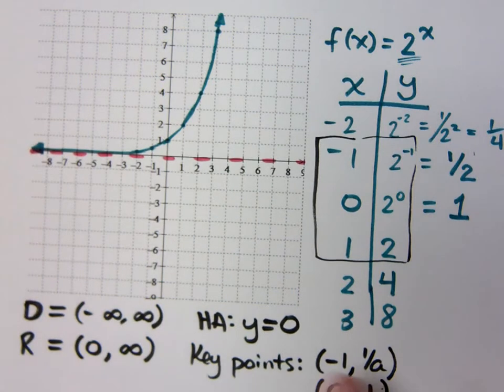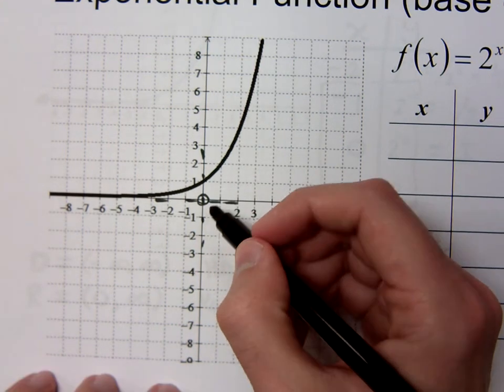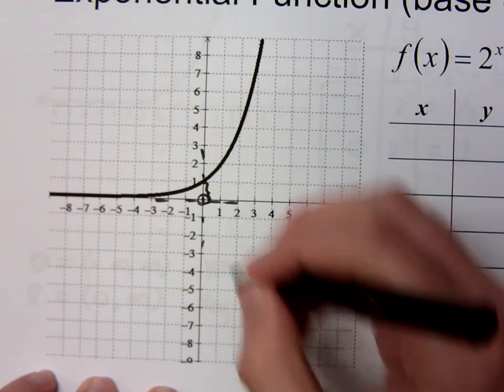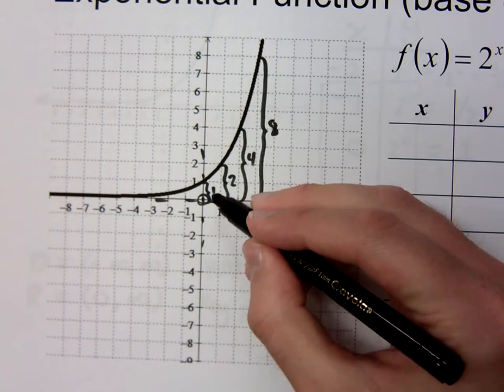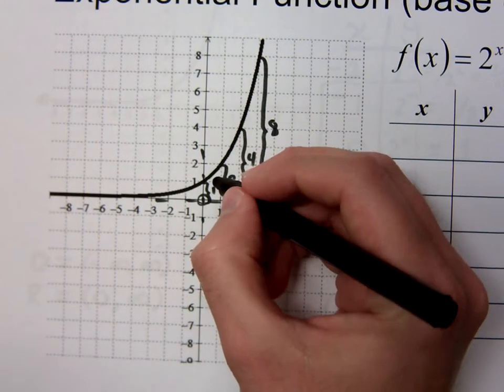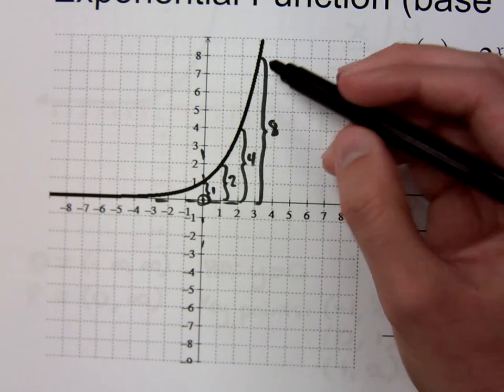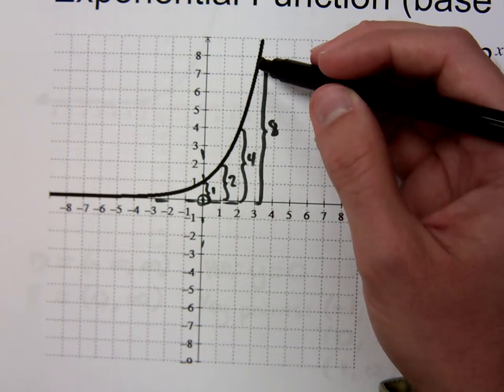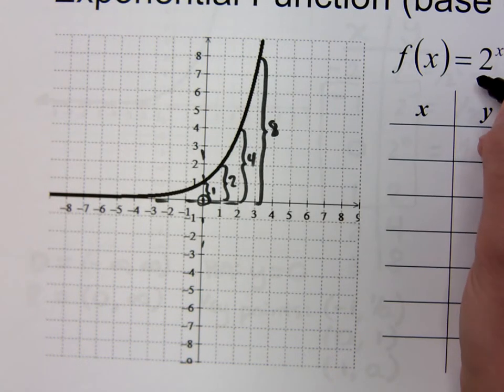College Algebra - Part 142 (Exponential Functions)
Further analysis of the graph of f(x) = 2^x